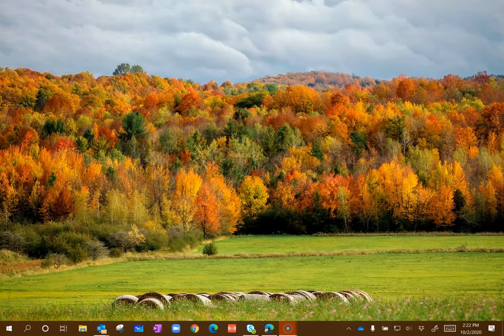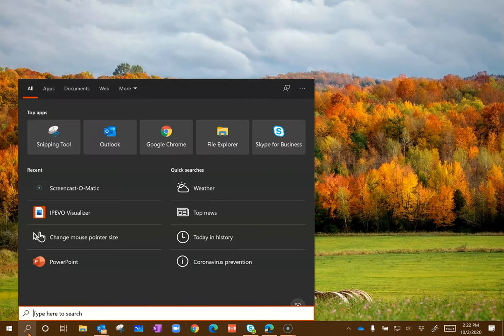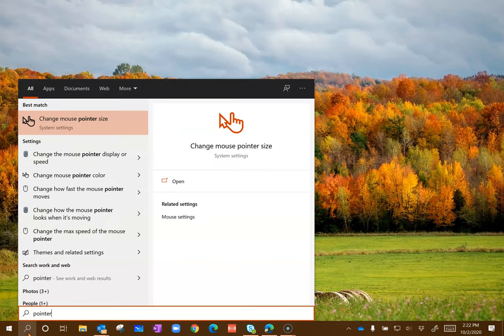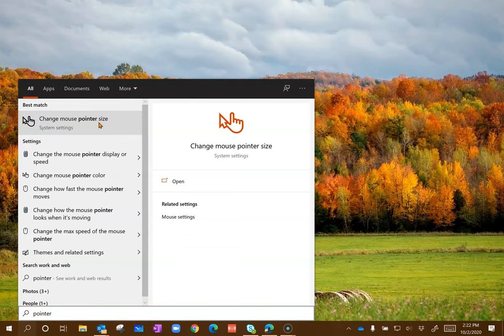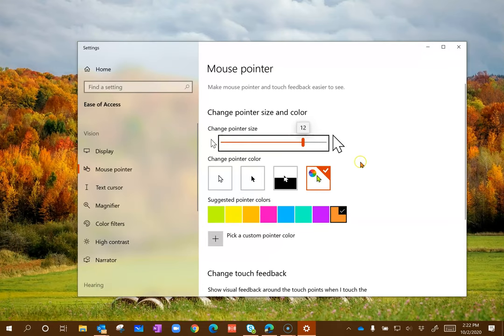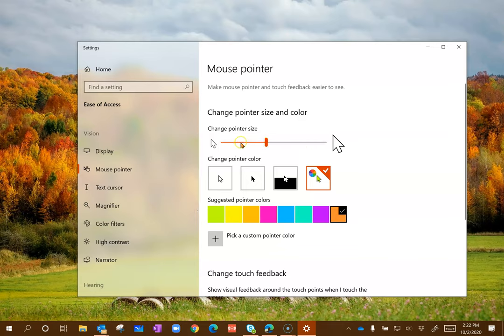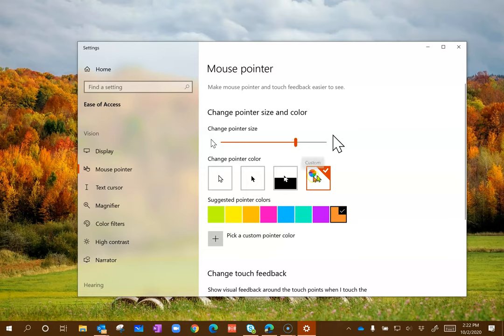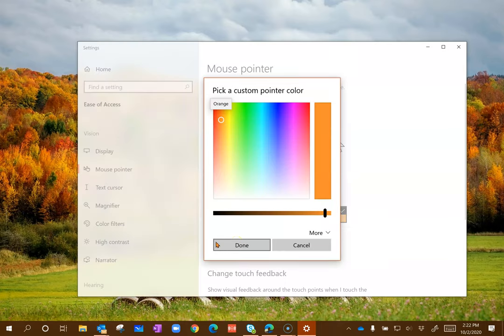Windows 10 Mouse Pointer Options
How to adjust the size and color of your mouse pointer in Windows 10